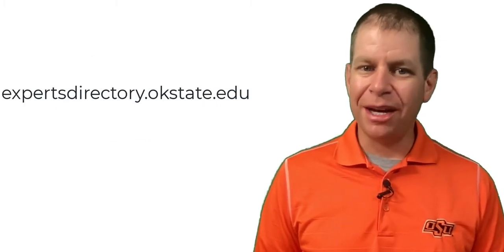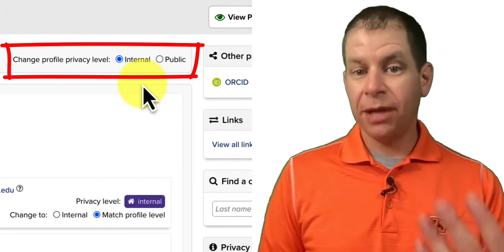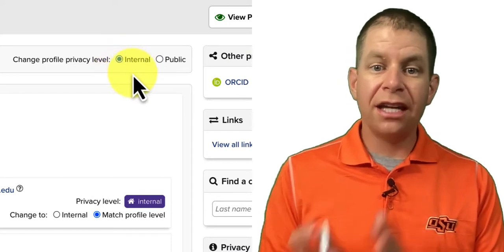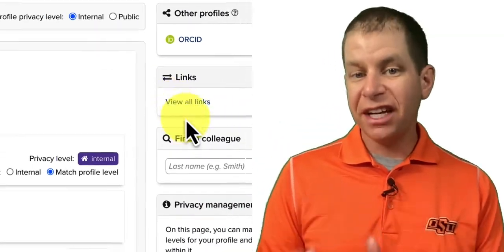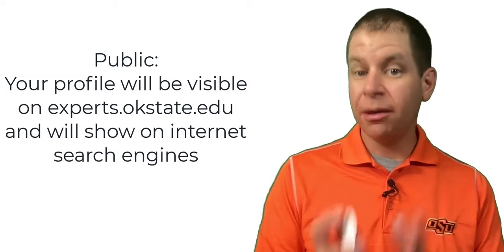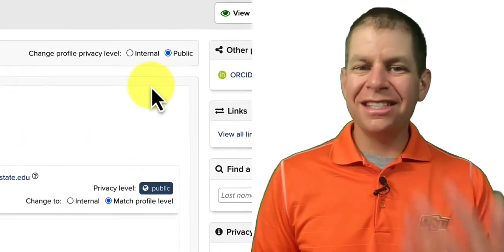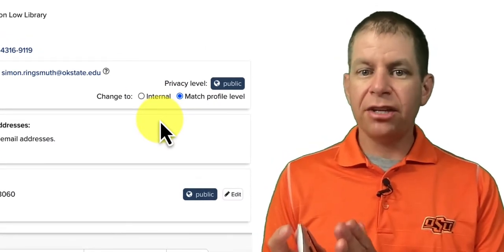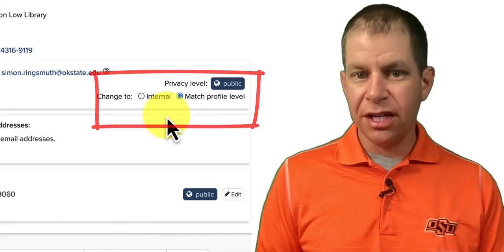Symplectic Elements Experts Directory: Changing Profile Privacy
How to change the privacy level of your Experts Directory profile from Internal to Public, and a short explanation of the differences between the two options.